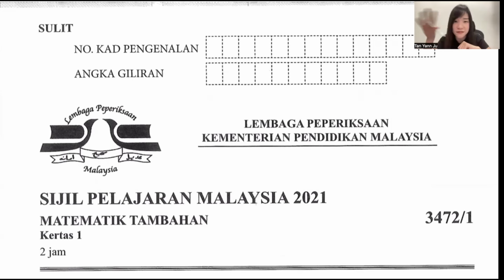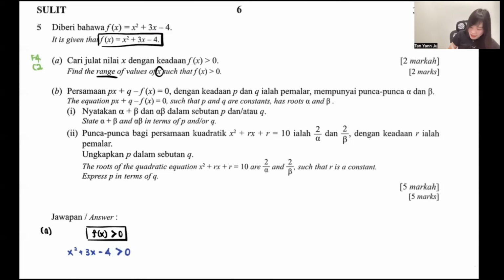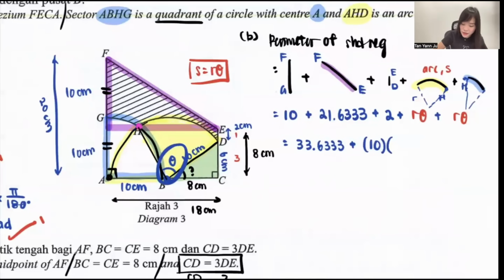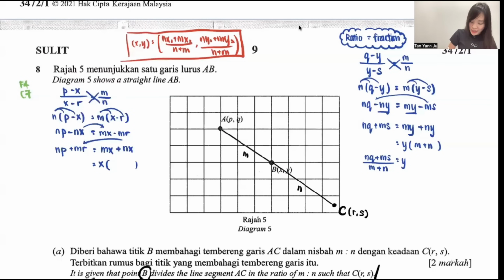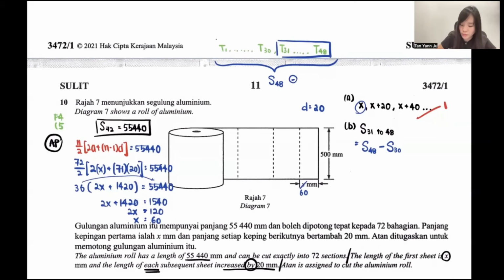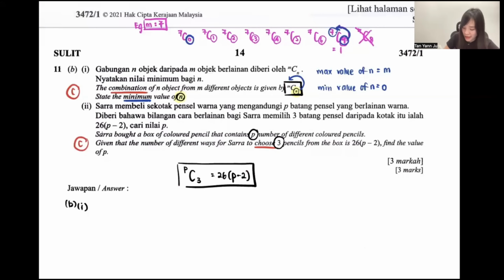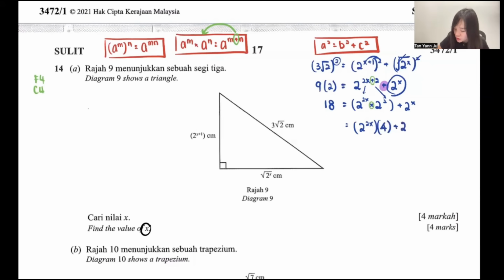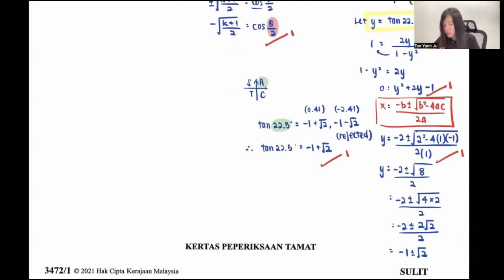【ENG】 ADD MATHS REVISION | SPM 2021 (Paper 1) FULL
Hi. I received a lot of enquiries regard my paid Add Maths lessons.
1) I tutoring in TTC Tuition Centre & if you are interested on my online class, you may sign up through or feel free to dm me through my FB page 'Tan Yann Ju's Add Maths’ if you have any questions 🤙🏻
2) I don't do one to one tuition 🥺

0:00:00 INTRO
0:01:10 Question 1
0:03:47 Question 2
0:10:20 Question 3
0:18:55 Question 4
0:27:00 Question 5
0:42:04 Question 6
0:58:49 Question 7
1:15:05 Question 8
1:30:06 Question 9
1:41:00 Question 10
1:58:58 Question 11
2:21:20 Question 12
2:29:11 Question 13
2:40:02 Question 14
2:52:00 Question 15